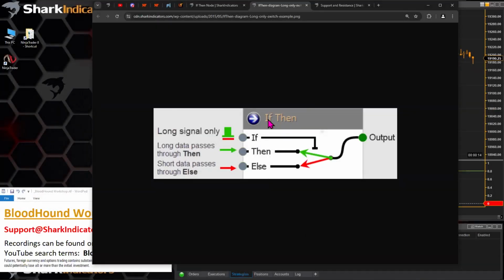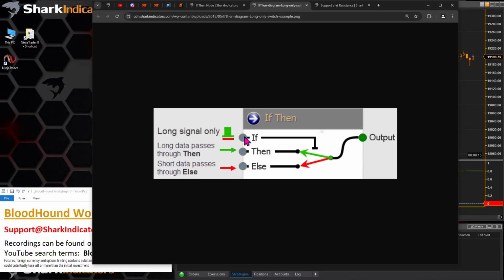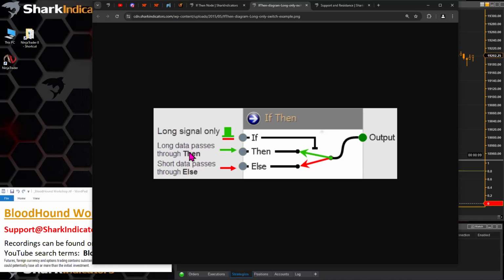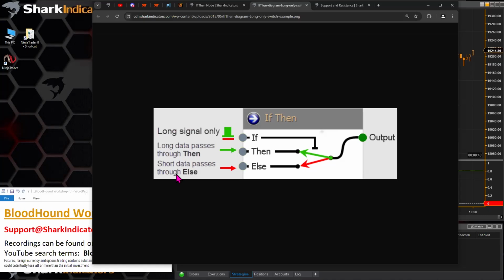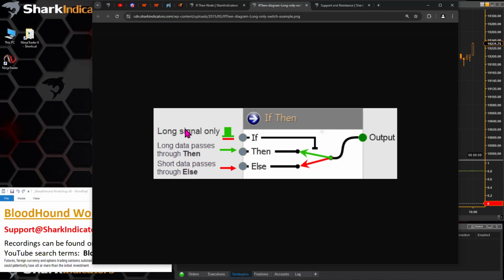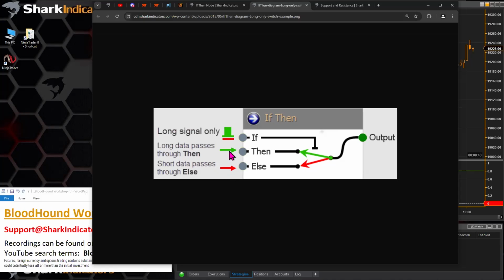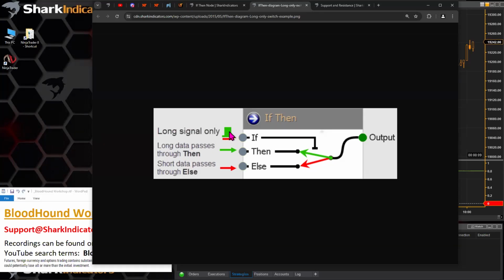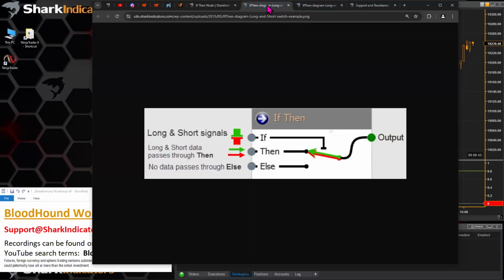BloodHound - If-Then Programmer Node: A Brief Explanation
This is a short explanation of how the If-Then operates, and the most common use case for it.